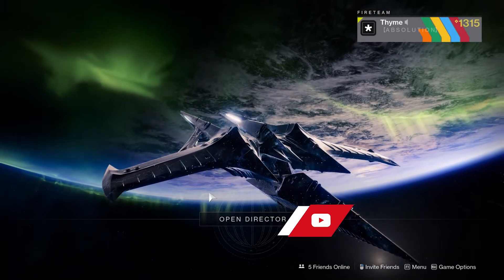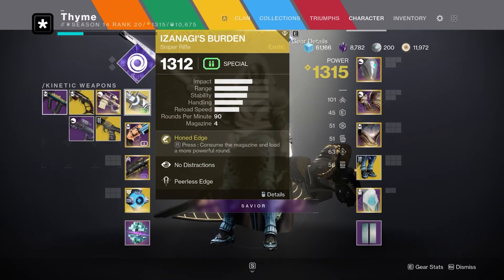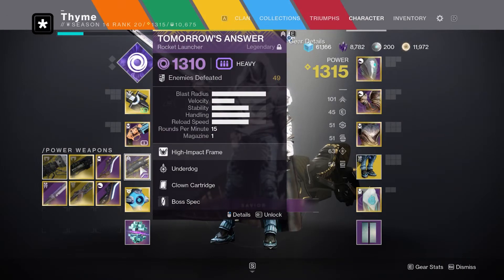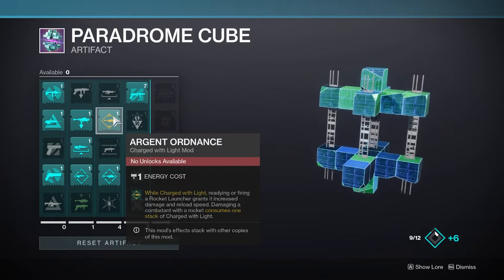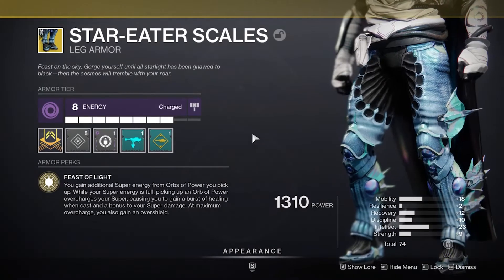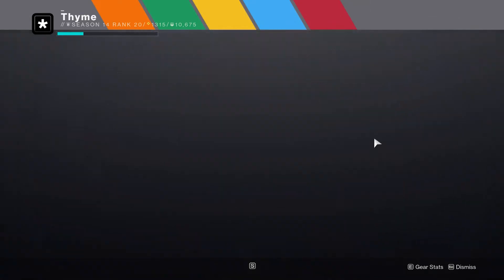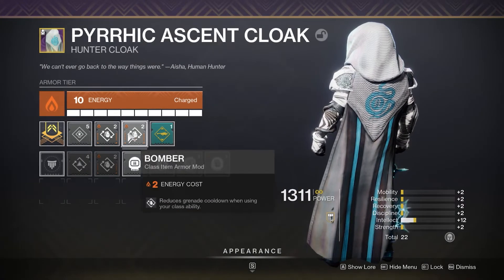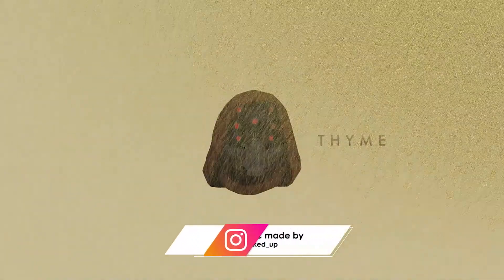Vault of Glass Loadout -Season of the Splicer Destiny 2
The Destiny 2 Vault of Glass raid is all set to return to the game. With the start of the Season of the Splicer, a lot of changes have taken place.
Given that the Season of the Splicer revolves around the Vanguard going up against the Vex, bringing back the Vault of Glass Destiny 2 raid only made sense at this point in time.